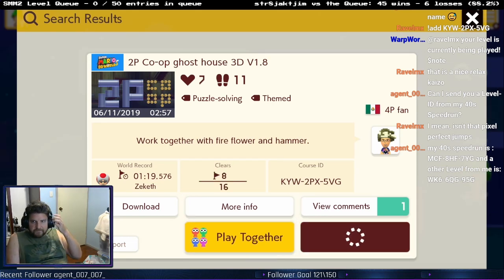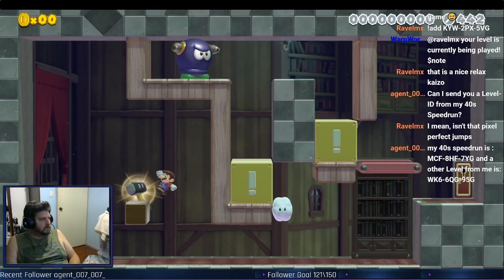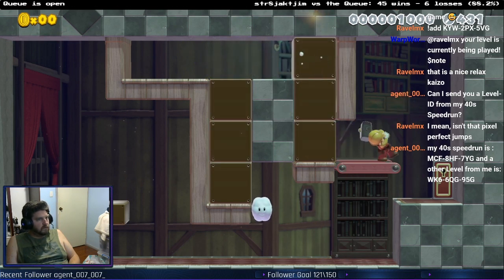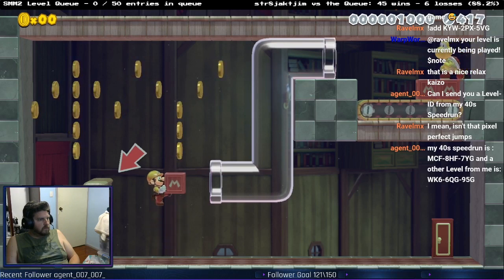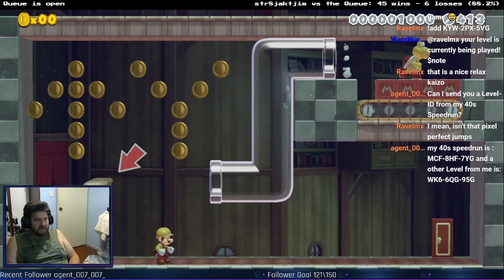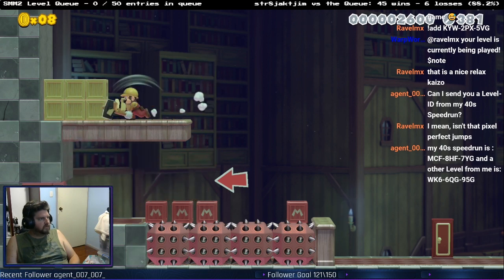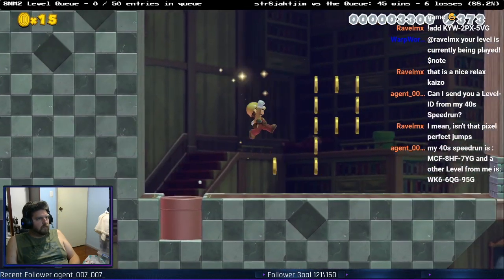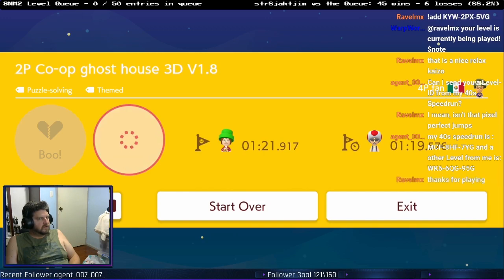Stream 11 November Super Mario Maker 2 2P Co op Ghost House 3D V1.8 Single Player Path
Footage from my stream from 10th November 2019 playing 2P Co op Ghost House 3D V1.8 Single Player Path in Super Mario Maker 2.

Level code KYW-2PX-5VG